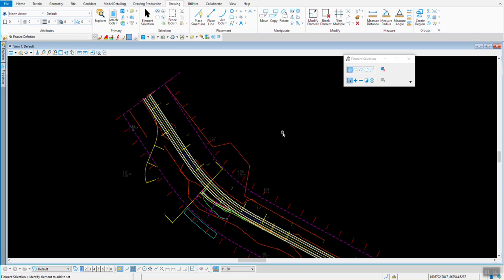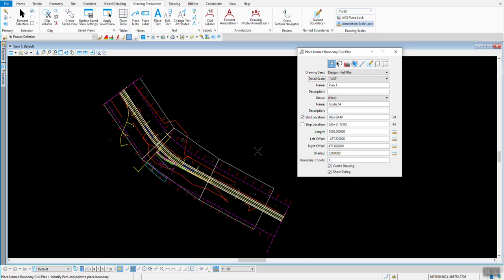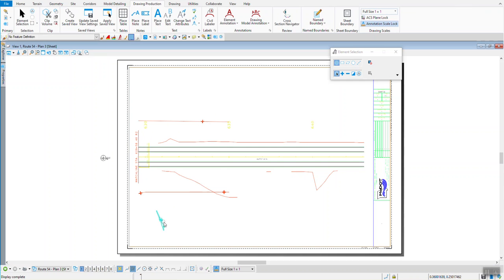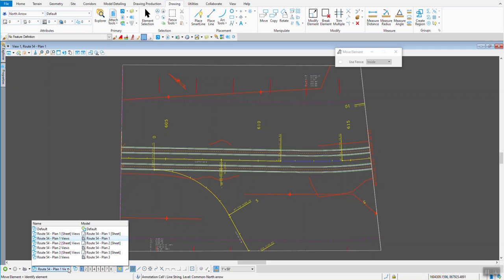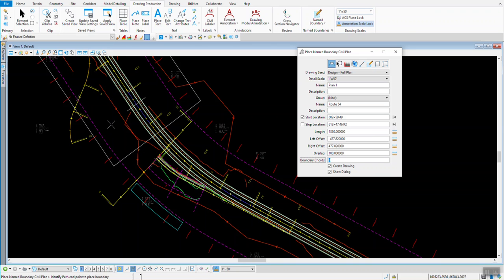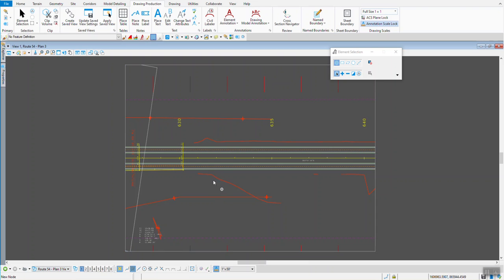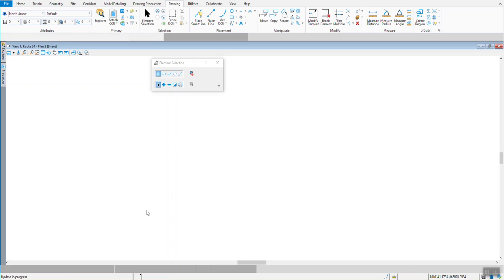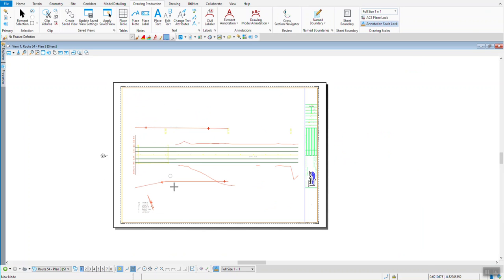Match Line Annotation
Named Boundary process of creating a match line